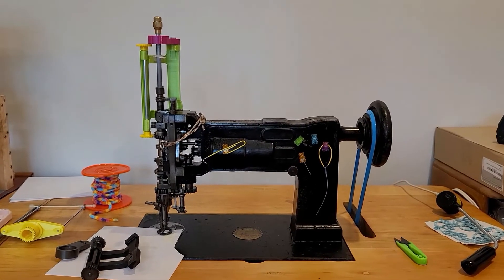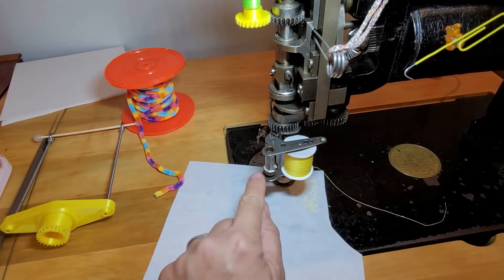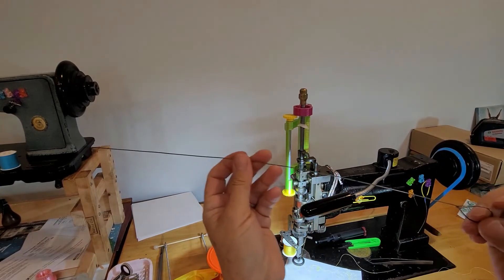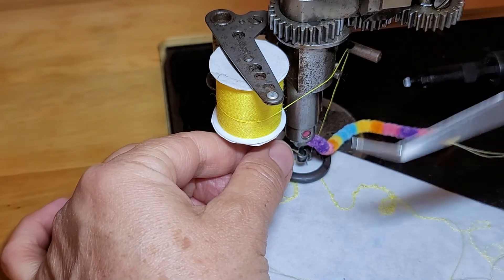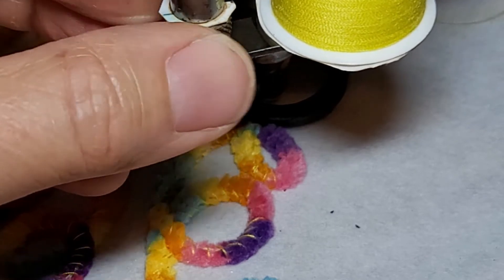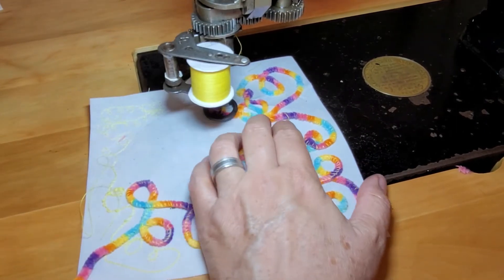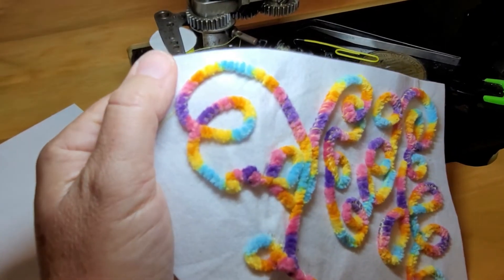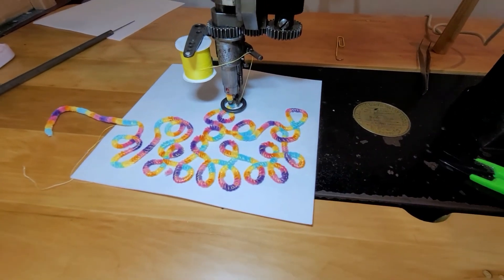DEMO- Cornely L Machine Furry Yarn Chainstitch 3D printed parts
3D printed parts and using my Cornely L machine to do a 3 thread demo using thick fuzzy yarn from the craft store and house hold sewing thread.  If you need more info on the set up please watch my How To videos.  Thank you!